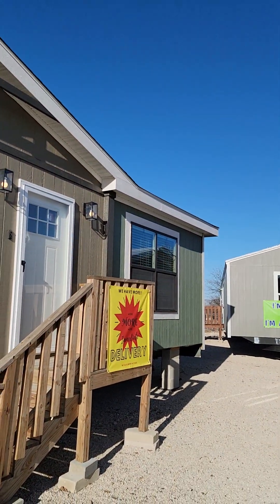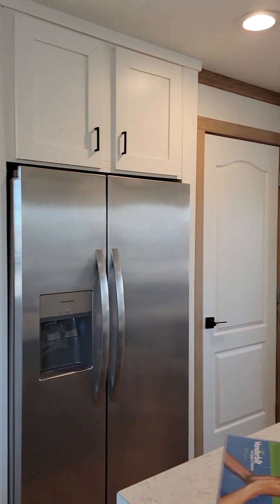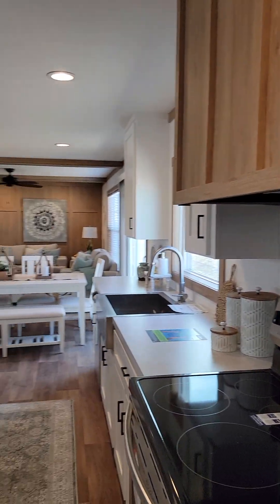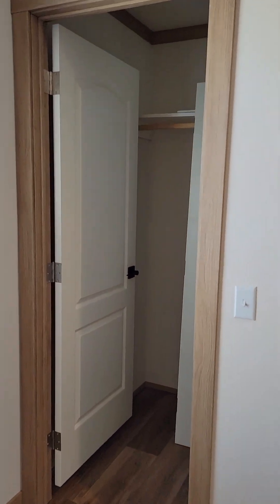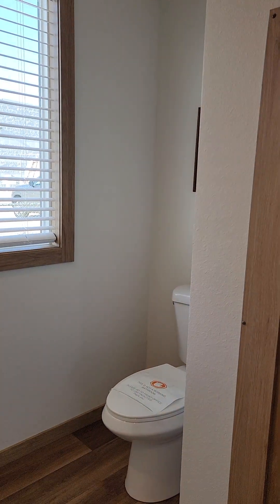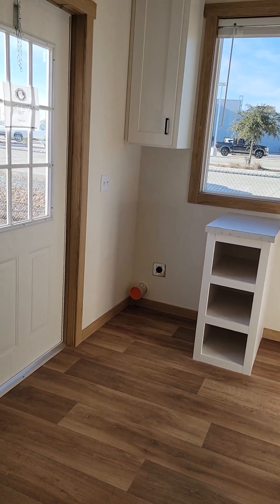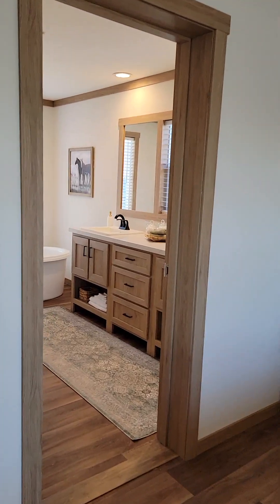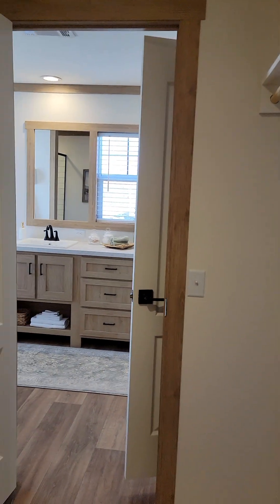The Angelina from Clayton NXT Athens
If you ever saw the Tallulah or the Amelia, this home will look very familiar.  It is the same home with a few modernized changes.  This is a 4 bedroom/2 bathroom home with an extended living area.  This line of homes is known for its beautiful kitchens and bathrooms.